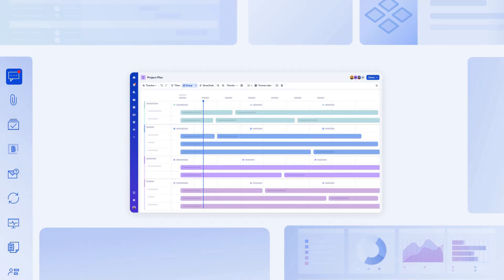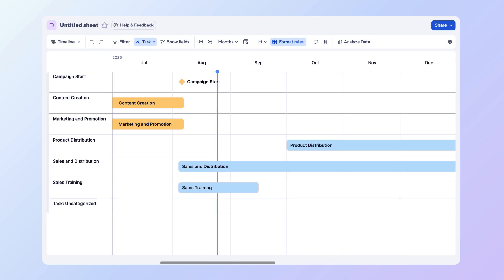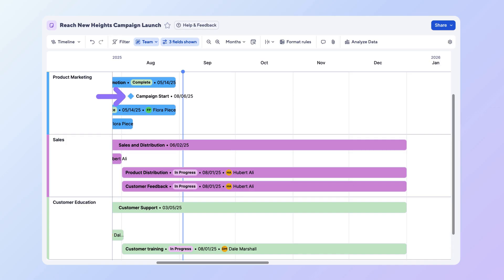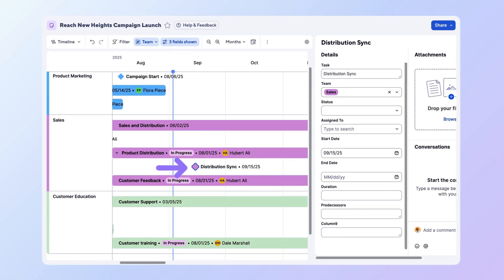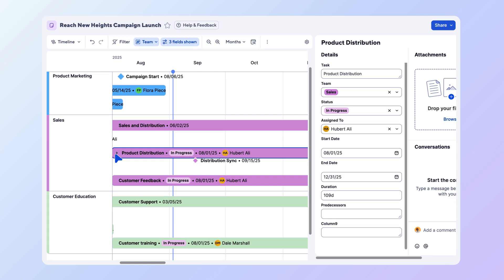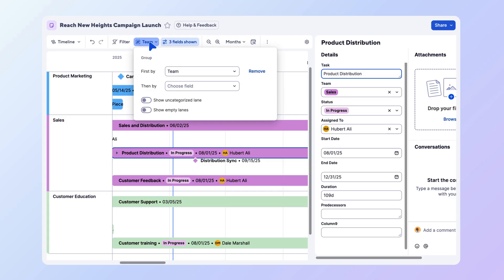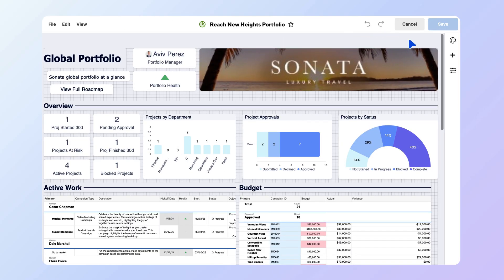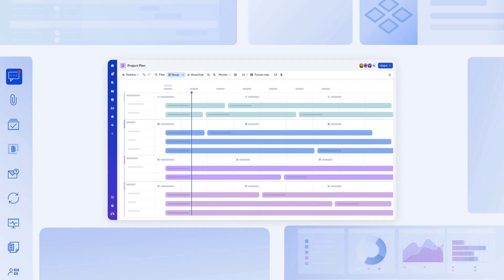How to use timeline view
Timeline view displays date-based work on a horizontal timeline. Use timeline view to create project roadmaps, or to plan, track, and manage tasks, work, and portfolios.

0:00-0:49 Introduction
0:50-1:25 Add items to the timeline
1:26-1:42 Add comments or attachments
1:43- 2:16 Organize your view
2:17-2:41 Timeline dashboard widget
2:40-2:55 Closing